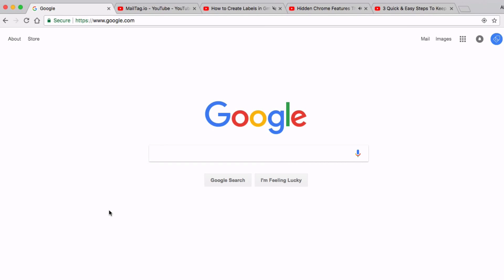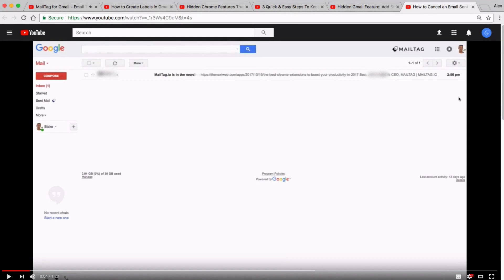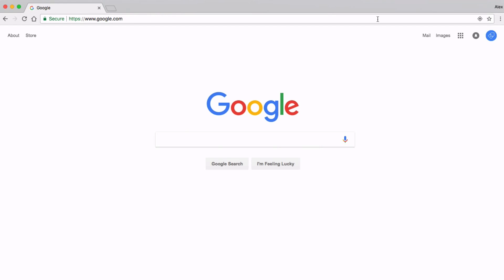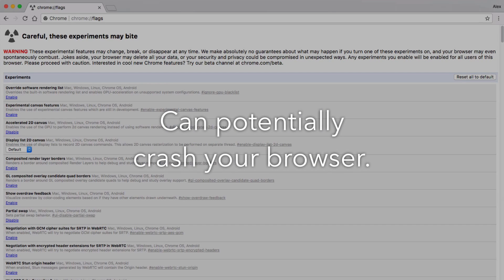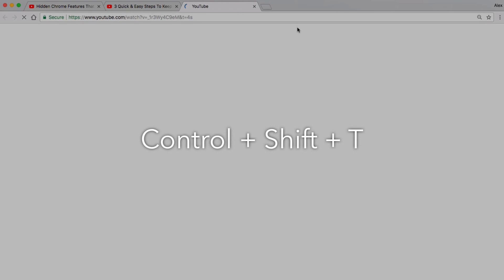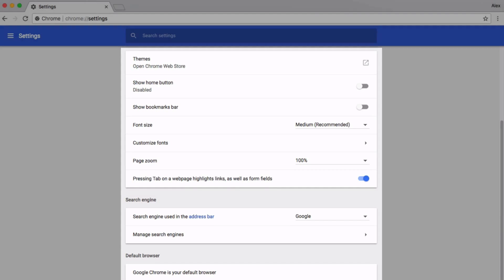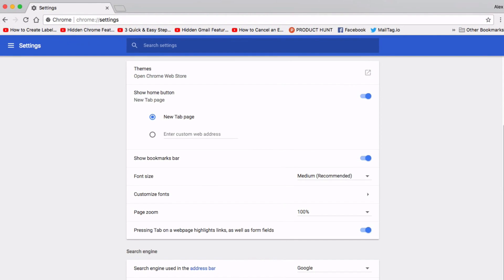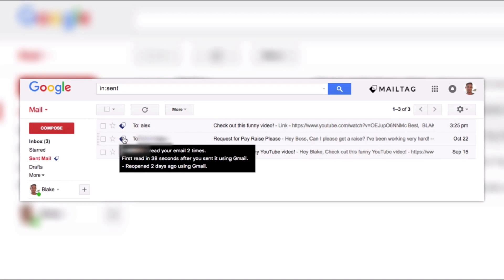3 Tips and Tricks to Get the Most out of Google Chrome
3 Tips and Tricks to Get the Most out of Google Chrome

In today's video, Blake from MailTag shows you 3 tips and tricks to get the most out of Google chrome.

ABOUT MAILTAG:
MailTag is a browser extension that lets you track your emails in real-time, for free.

WHO IS MAILTAG FOR?
- Account managers, businesses, sales teams, and people with direct client relationships
- Professionals looking to increase their productivity and track emails
- Teams, project managers, coordinators and internal communications
- Independent contractors, professionals, and freelancers
- Professionals actively looking for employment
- Anyone sending emails from Gmail

WHY MAILTAG?
MailTag is the only Gmail tracking Chrome extension that provides its members with:

- Free push notifications when your emails have been read (and free link-click push notifications)

- Free link-click tracking

- Free full email open history

- Free kick-ass dashboard (which shows you neat things like unread emails and your average open-rates).

- Free 24/7 email and live-chat support

- Amongst many other free services.